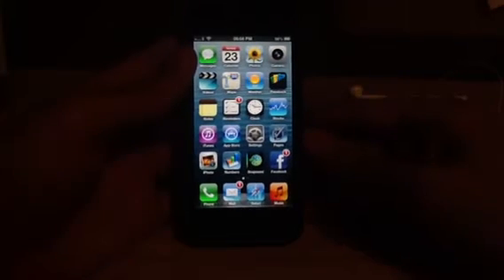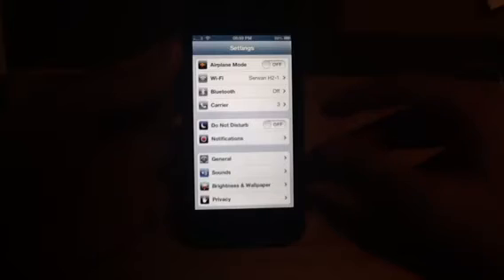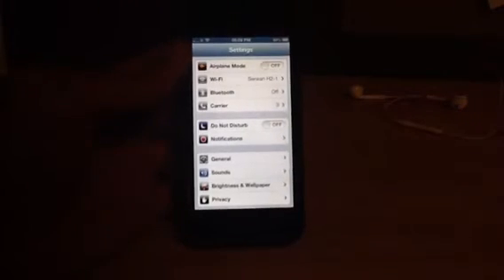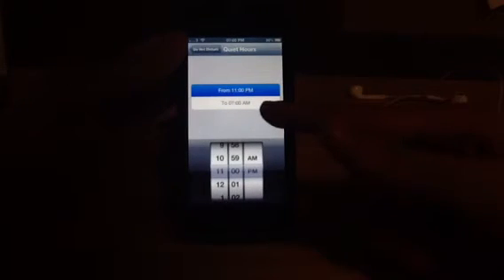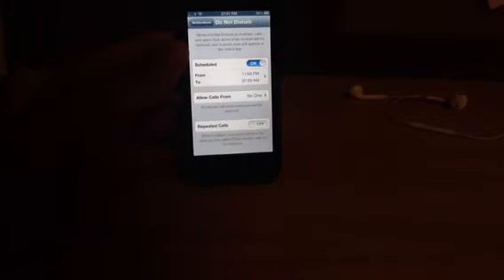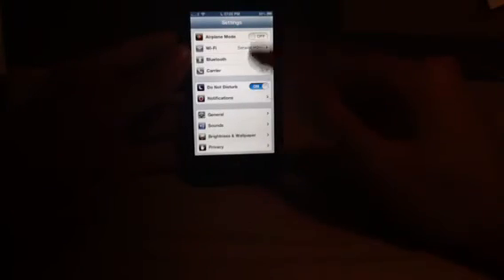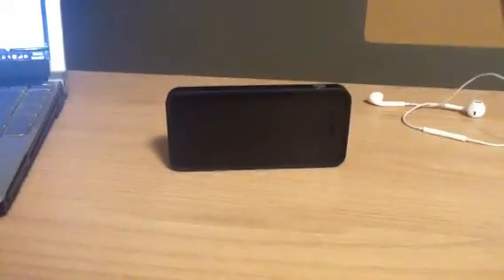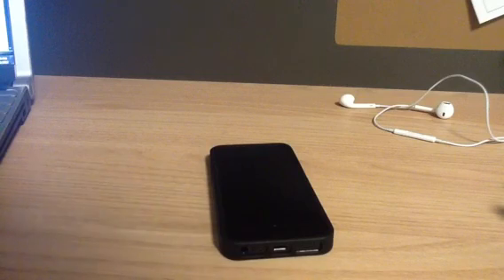iOS 6 features - Do Not Disturb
Hi

In this tutorial I am going to talk about a new feature in iOS 6 called do not disturb.

Alert:
I just use my Kurdish version of video and I added english on it.